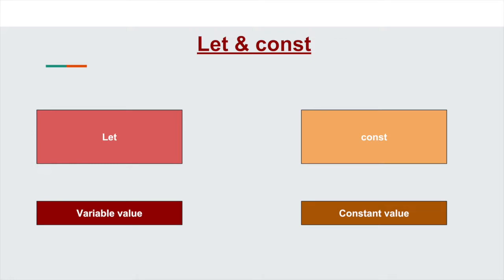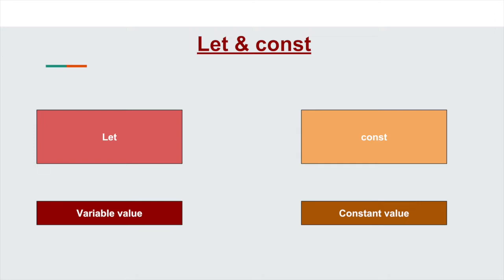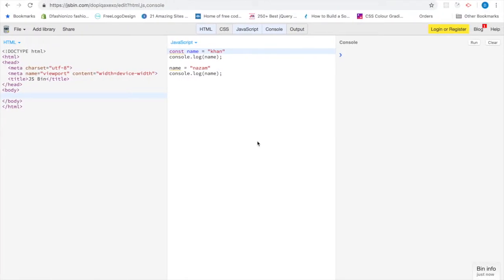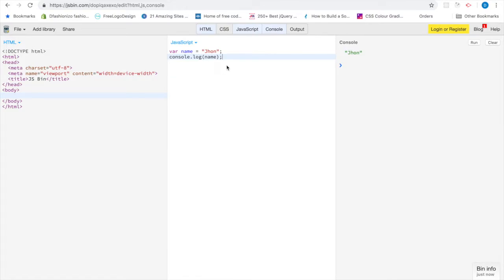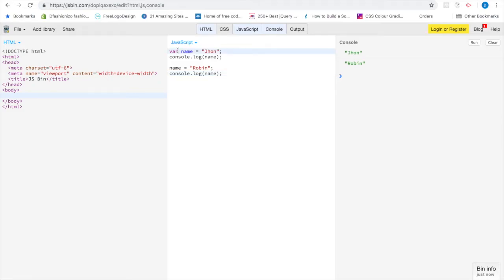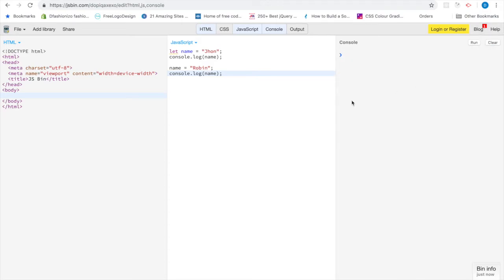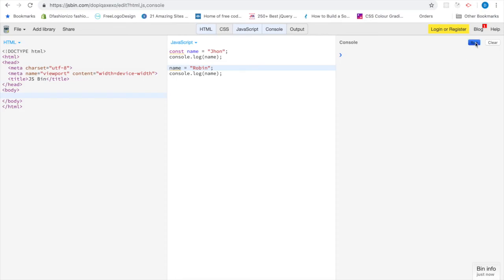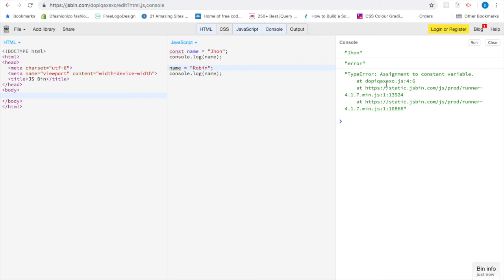How to use Let & Const in javascript | Learn React js Part 2.2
In this Video we are going to Learn about How to use Let & const instead of var in javascript , Why and How and when to Use it..

This course is with the latest version of React (16.8) and includes the newly introduced React Hooks feature!

Learn React or dive deeper into it. Learn the theory, solve assignments, practice in demo projects and build one big application which is improved throughout the course: Online E-commerce Store.

My name is Muhammad Nazam, I'm a freelance web developer and worked with React in many projects. I know what I'm talking about and I know where the pain points can be found.